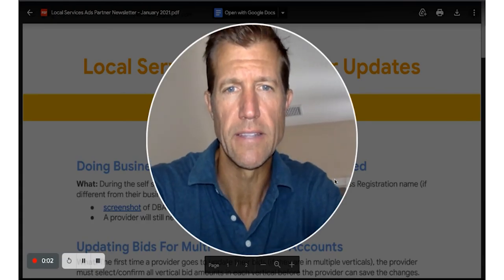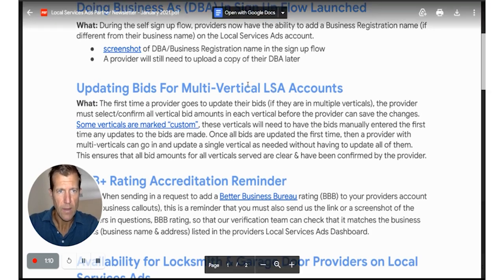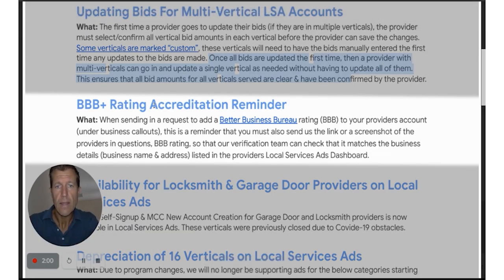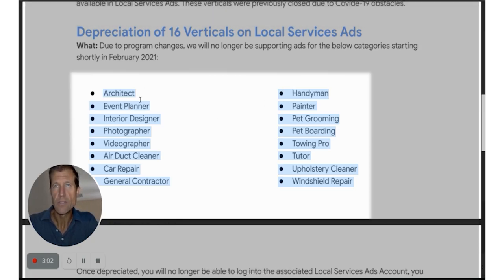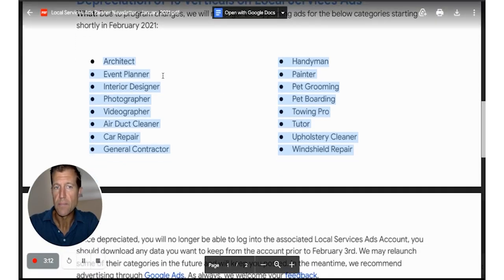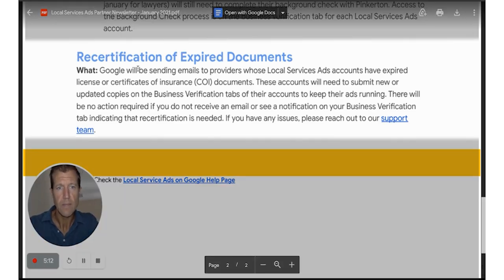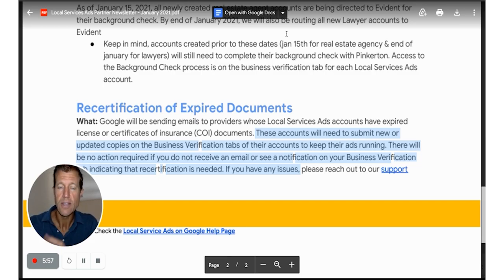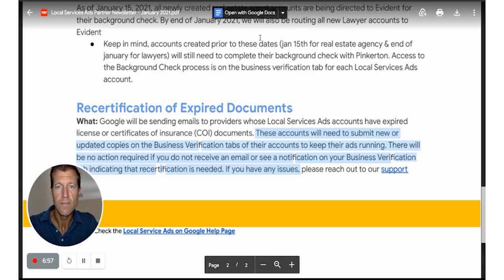Multi-Vertical Bids, Real Estate and Lawyer Benefits, and More Google Local Service Ads Updates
In this video, Ryan Steinolfson from Accelerate Marketing briefly goes over the Local Service Ad Partner Update for the month of January.

Chapters
00:29 Doing Business As (DBA) In Sign Up Flow Launched in LSA
01:47 Updating Bids for Multi-Vertical LSA Accounts
01:52 BBB+ (Better Business Bureau) Rating Accreditation Reminder for Google Local Service Ads
02:09 Availability for Locksmith & Garage Door Providers on Local Service Ads - Self Sign Ups & MCC New Account Creation for Garage Door and Locksmith providers are once again available in Local Service Ads
02:21 Depreciation of 16 Verticals on Local Service Ads. The following categories will no longer be supported on Local Service Ads: Architect, Event Planner, Interior Designer, Photographer, Videographer, Air Duct Cleaner, Car Repair, General Contractor, Handyman, Painter, Pet Grooming, Pet Boarding, Towing Pro, Tutor, Upholstery Cleaner, Windshield Repair
03:00 Real-Estate & Lawyer Professional Services Providers Will be Directed to Evident Instead of Pinkerton
04:24 Recertification of Expired Documents on Local Service Ads - Google will be sending email to providers whose Local Services Ads accounts have expired licenses or certificates of insurance (COI) documents.